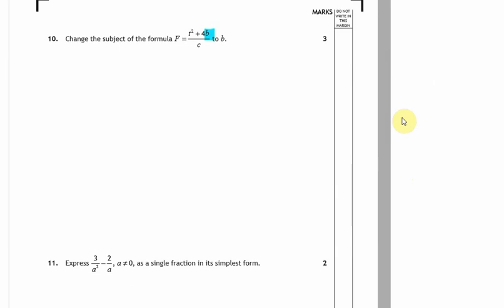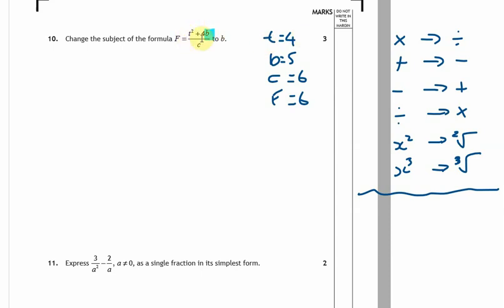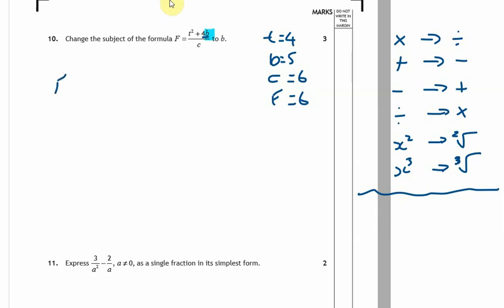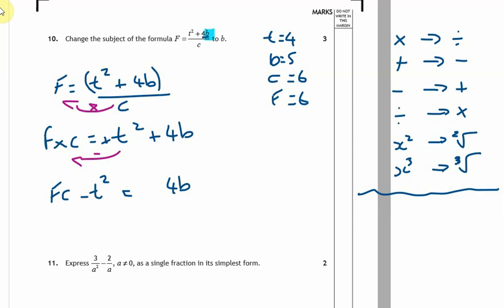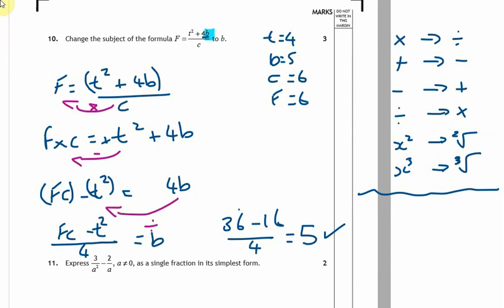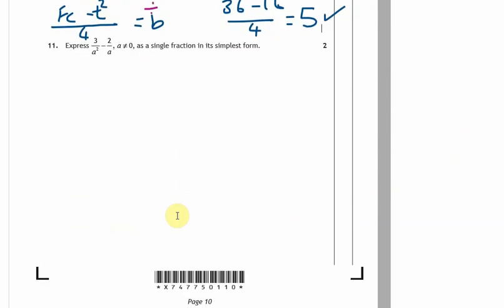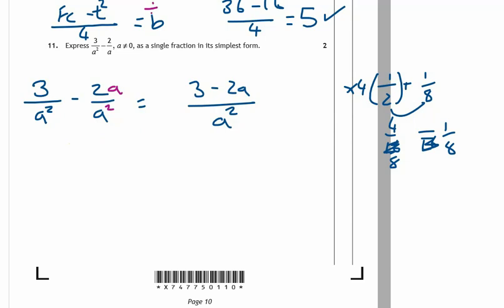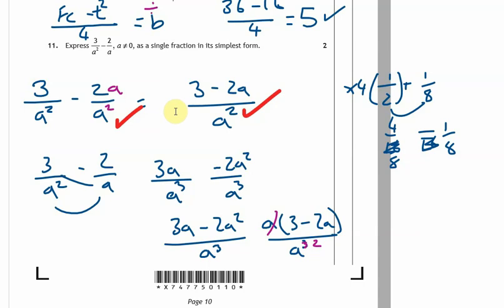National 5 2017 Non calc Q10,11